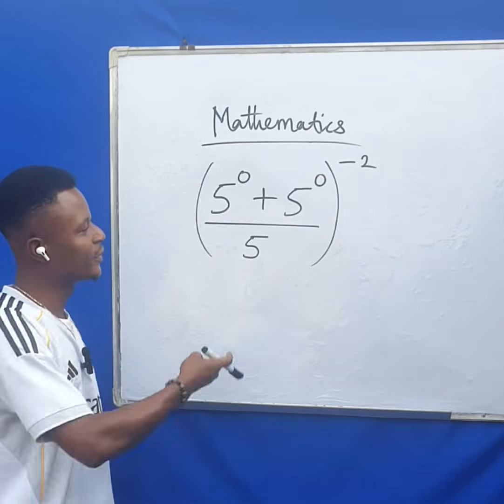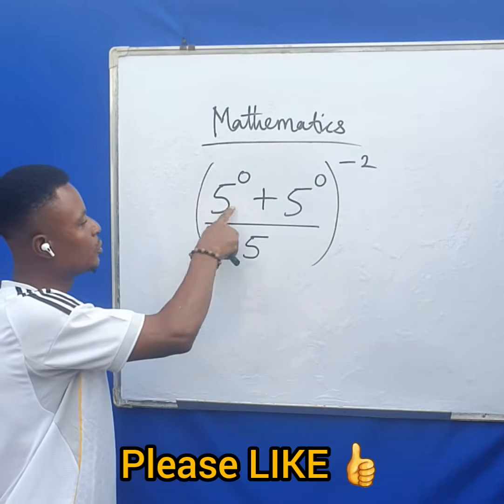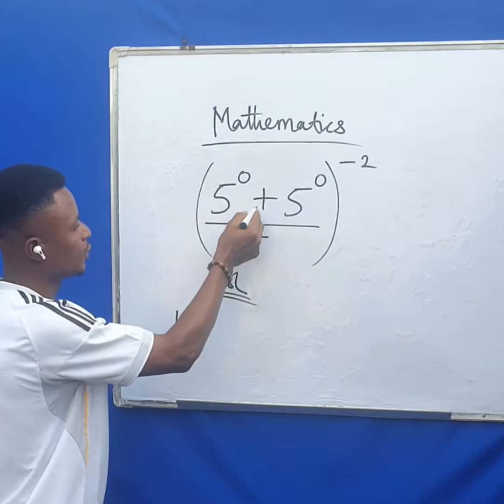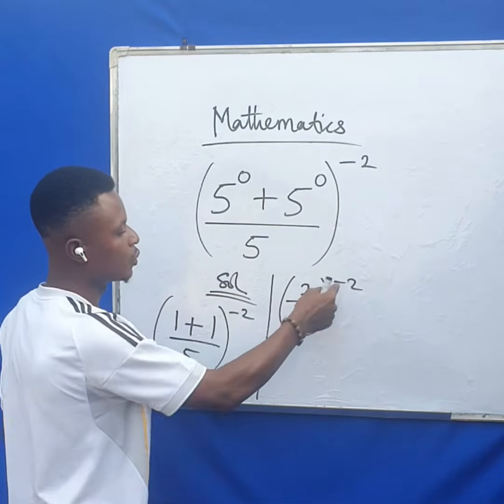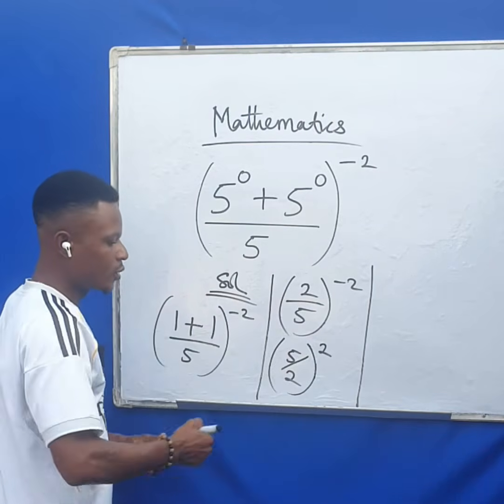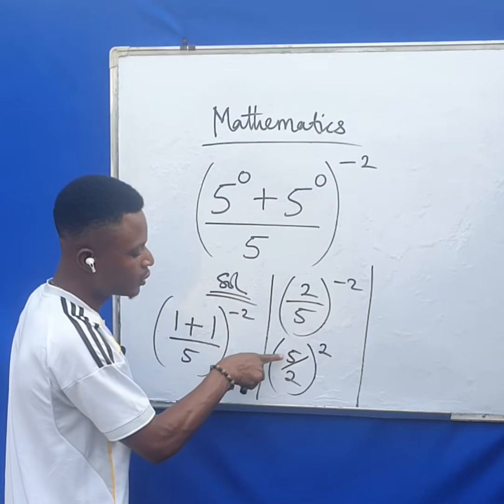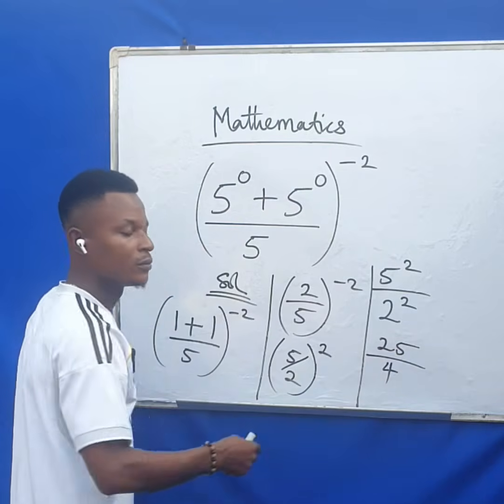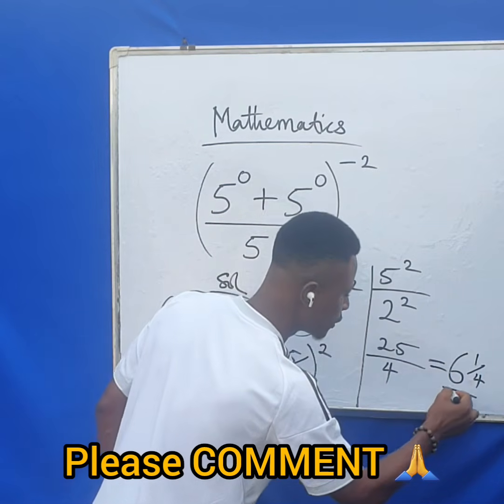How to solve indices problem having zeros at the numerator